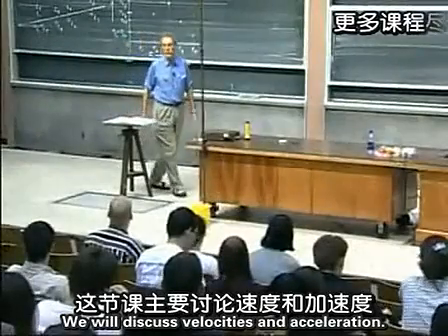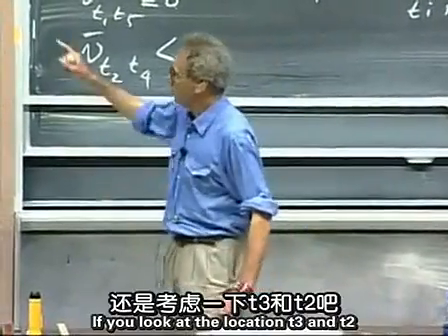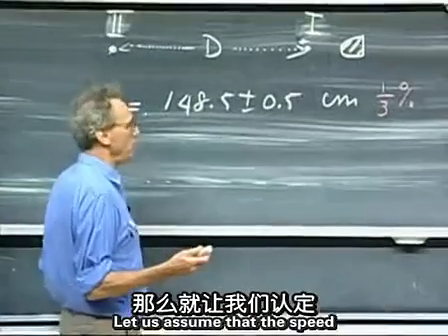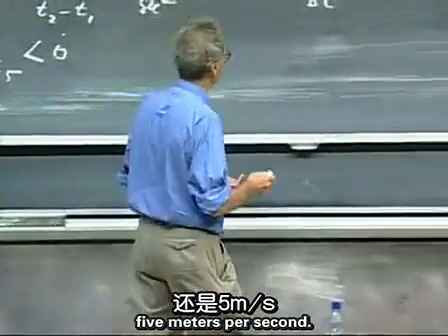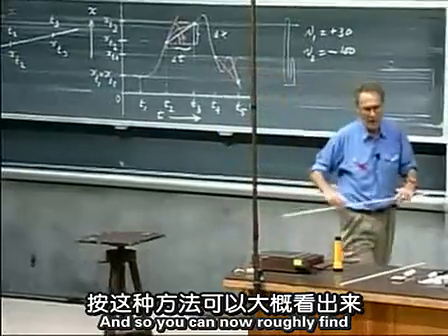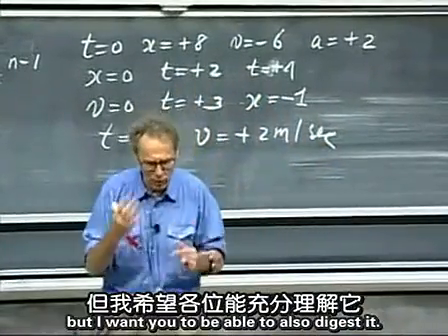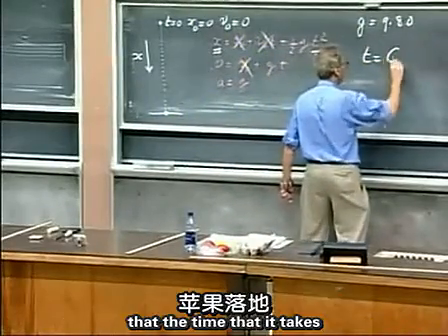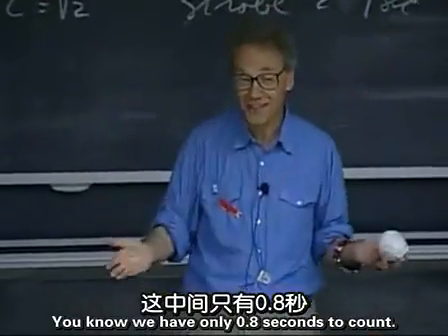Mechanical Dynamics First lecture at MIT from Walter Lewin